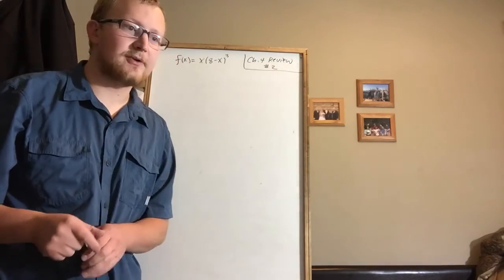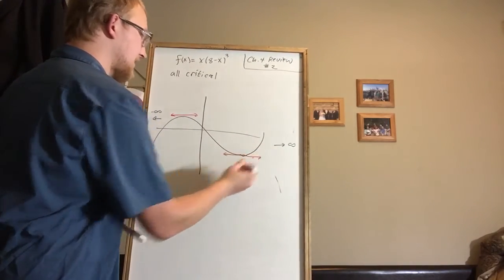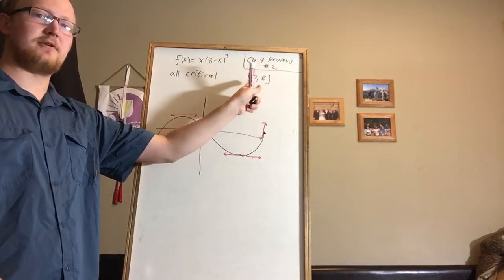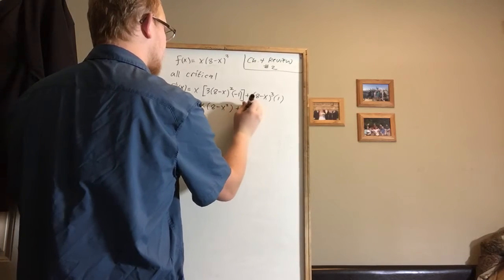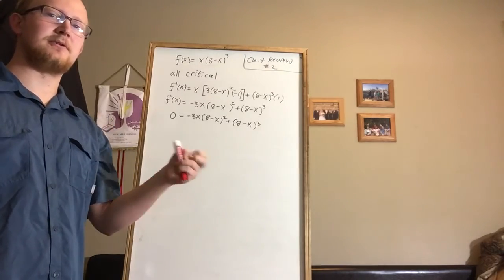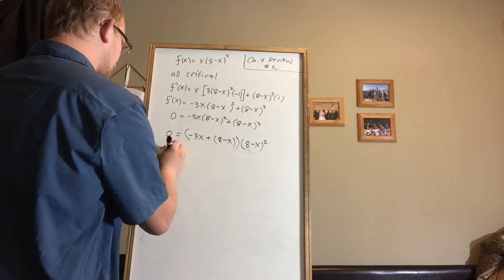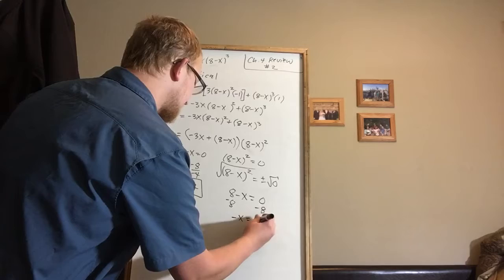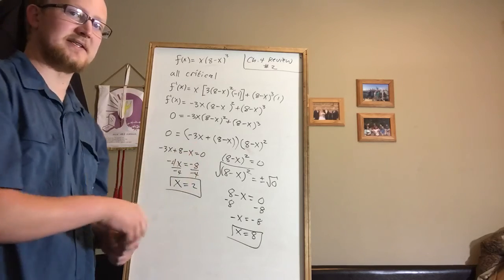Critical points in open interval (Ch4 review problem 2)